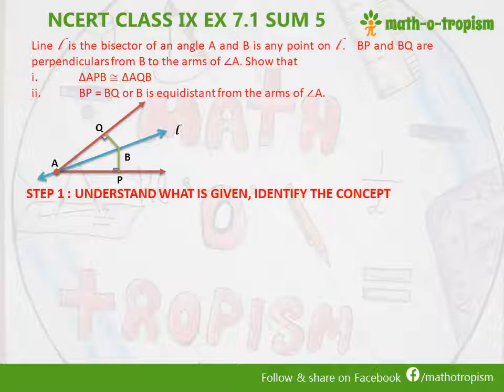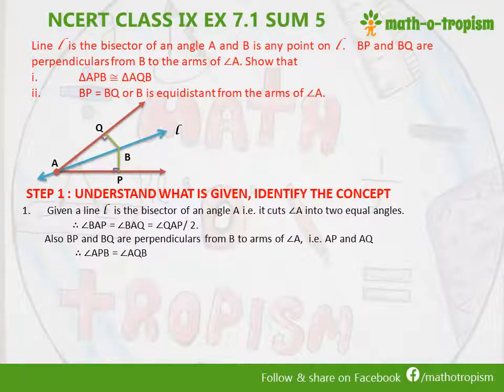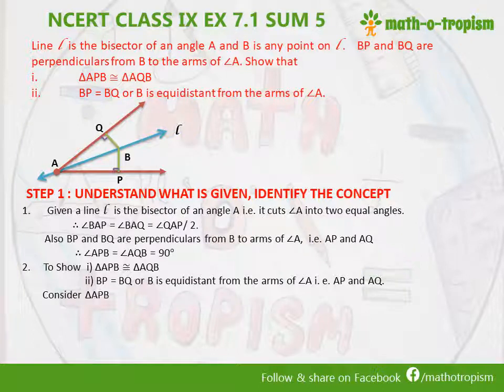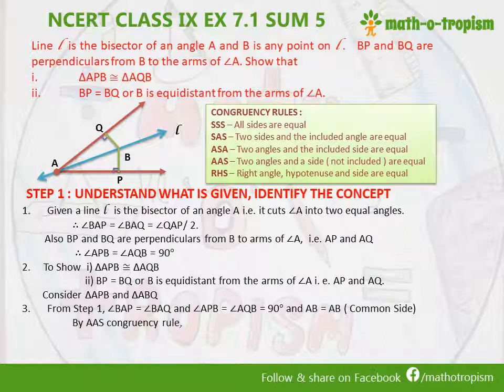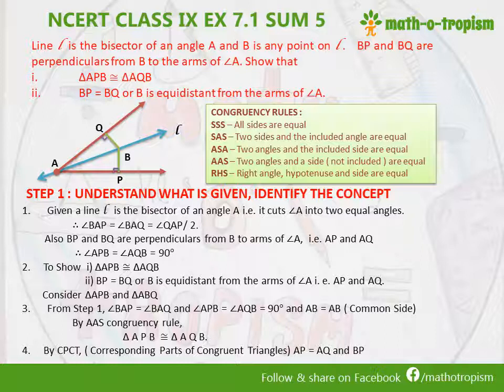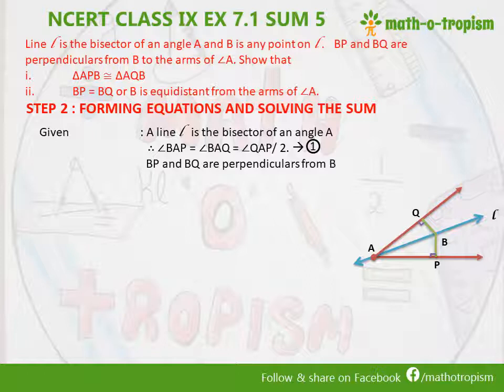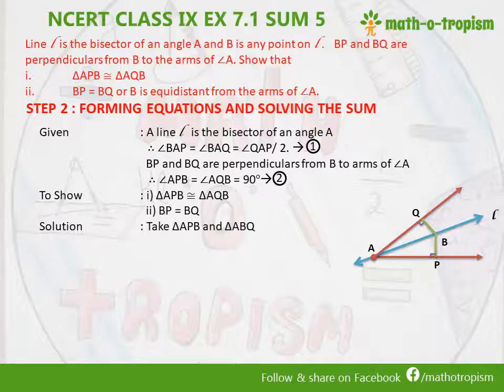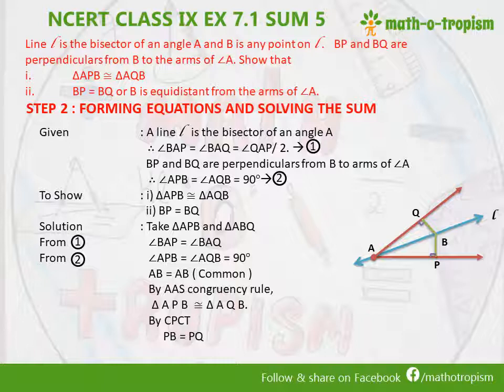NCERT CLASS IX EX 7.1 Sum 5: Line l is the bisector of an angle A and B is any point on l . ...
Timeline
0:00 Introduction
0:43 Understanding the sum
3:15 Solving the sum

NCERT CLASS IX EX 7.1 Sum 5: Line l  is the bisector of an angle A and B is any point on l .   BP and BQ are perpendiculars from B to the arms of ∠A. Show that
i)  ∆APB ≅ ∆AQB
ii)  BP = BQ or B is equidistant from the arms of ∠A.